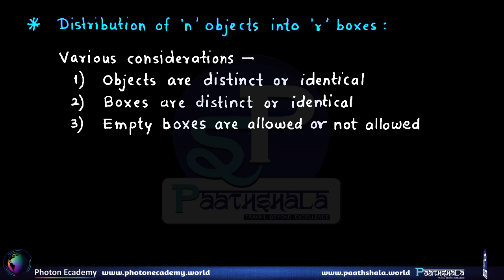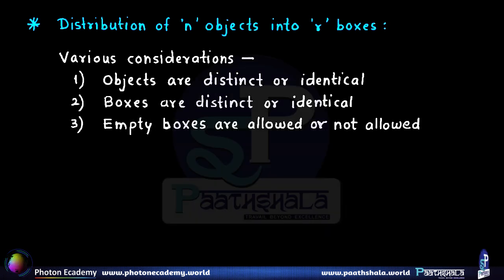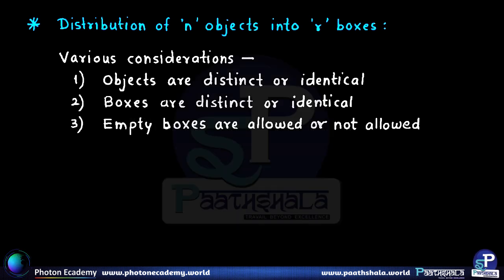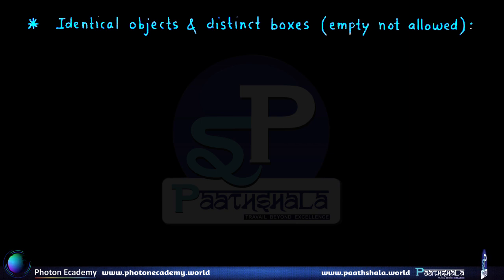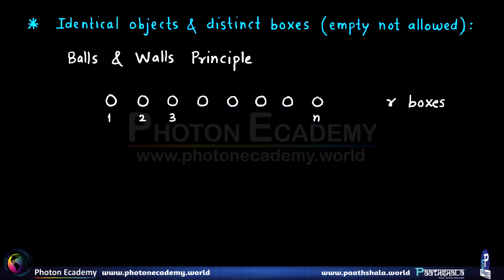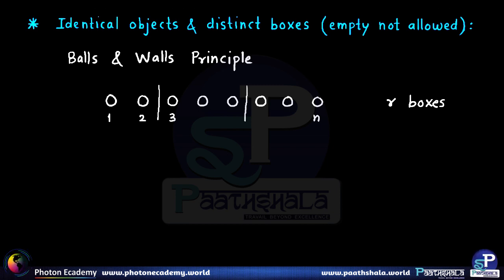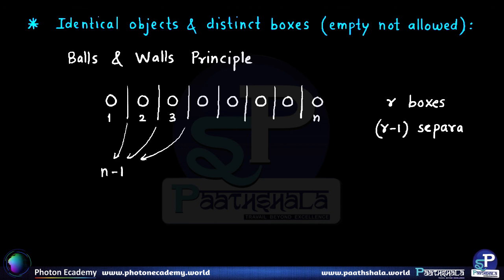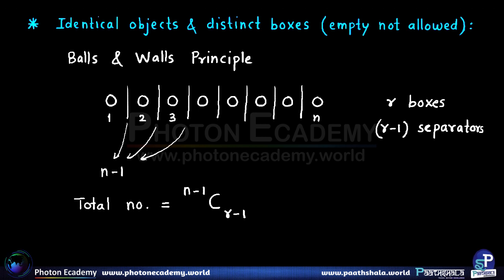Permutations and Combinations 16 Distribution of objects | SBM sir